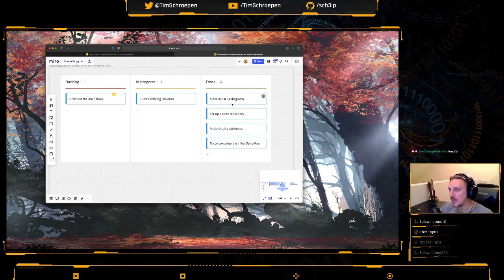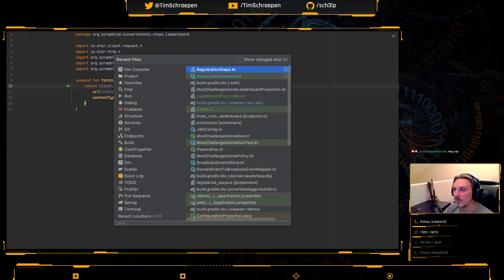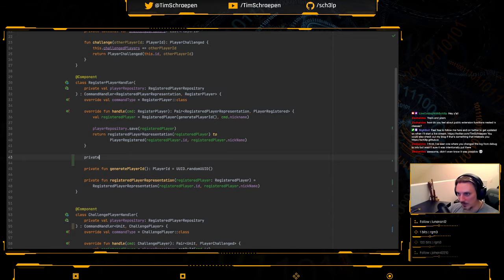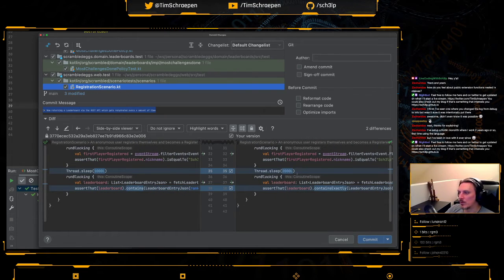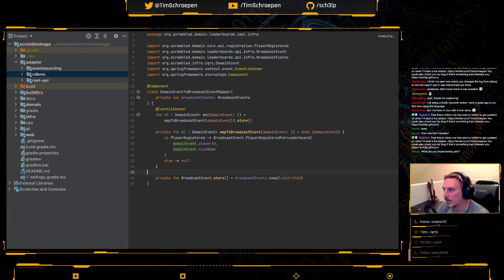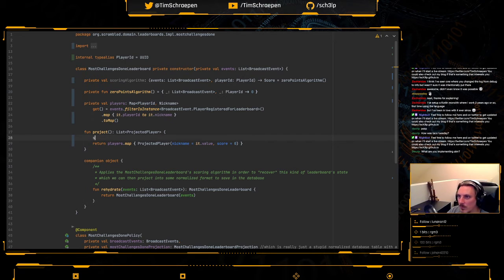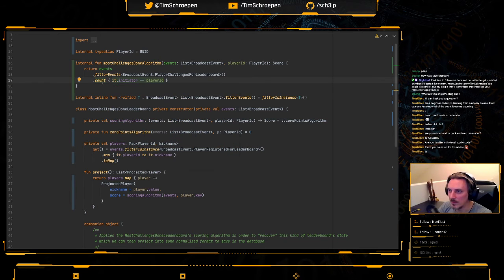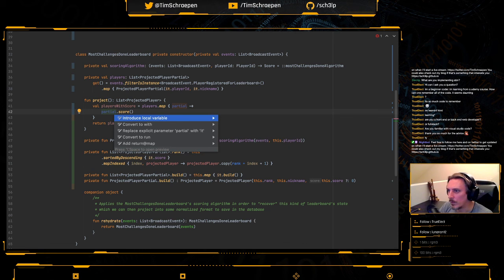[LiveCoding] ScrambledEggs - 8 - Fully working ScenarioTest & implementing a scoring algorithm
Started this new hobby project and as an attempt of helping out the Diabotical community using my "special set of skills" lol. Working title: ScrambledEggs - A online Diabotical Ladder.

In this video we expand our existing ScenarioTest to also HTTP GET a regenerated Leaderboard; make our tests independent by wiping the database before each run; and start implementing the scoring algorithm of a Leaderboard. Somewhere near the end there's a beautiful refactoring example of why Kotlin is such a joy to work with

Tech stack is Kotlin + SpringBoot + Elm.
Notable architectural decisions are to use EventSourcing and CQRS (Command and Query Responsibility Segregation).

Follow my livecoding hijinks every tuesday from 19:00-22:00 if you want.